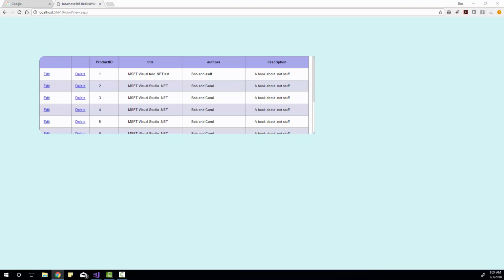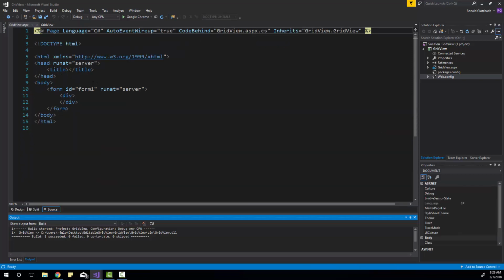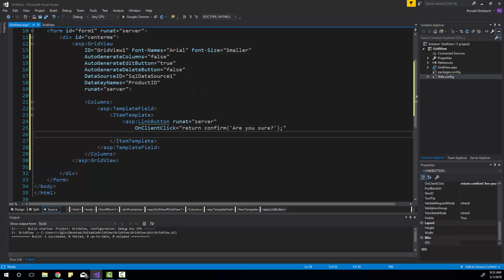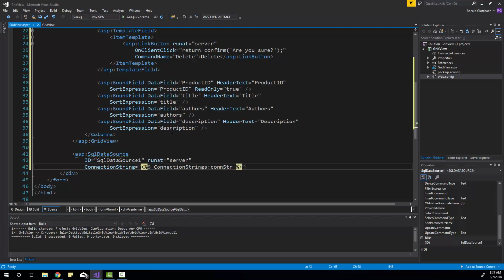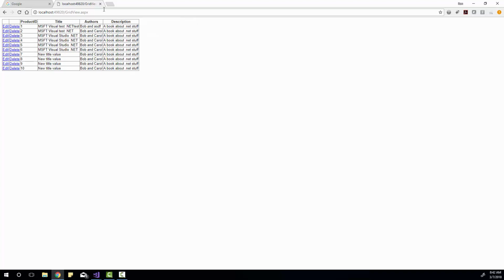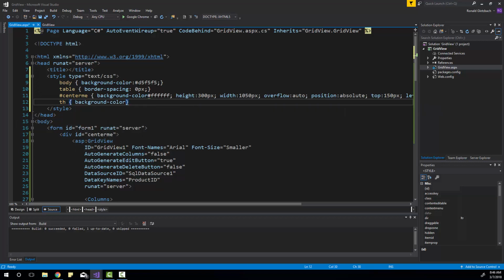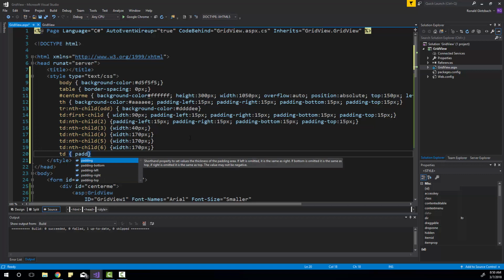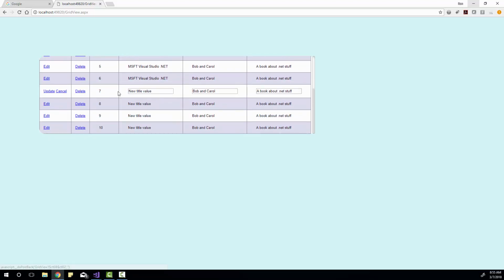Web Development: CGT 456 Assign06 Sql Editable GridView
This video shows you how to create an editable GridView that is database driven. We use the database table from assign05. You will learn to set connectionStrings in the web.config file. You will create a DataSource in the aspx and use it to access the database. You will also use CSS nth-child() several times for formatting.